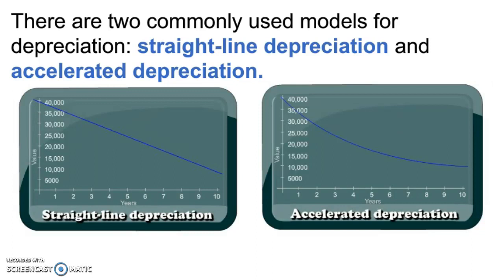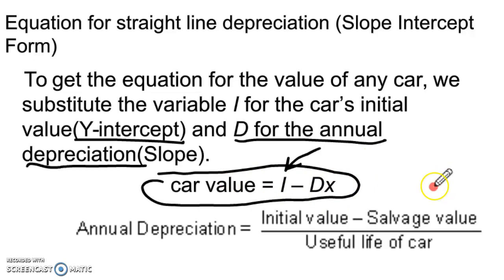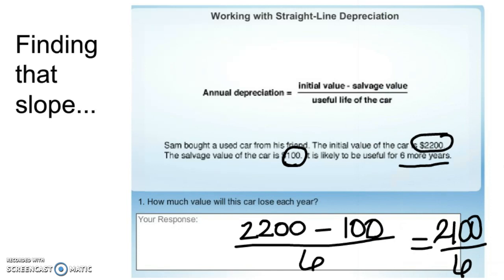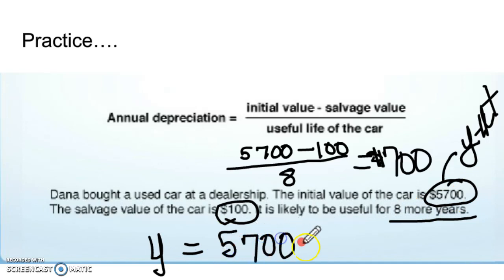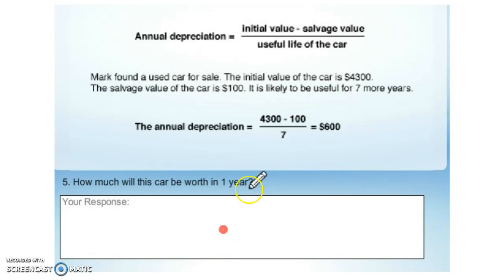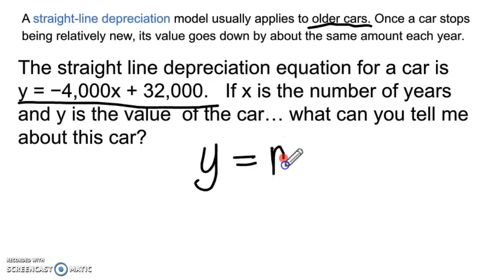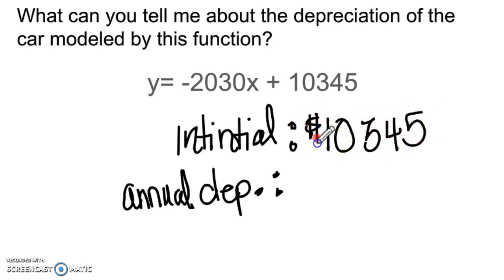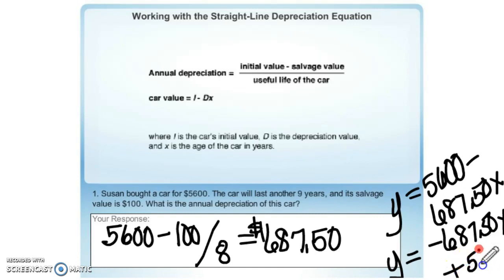straight line depreciation cards